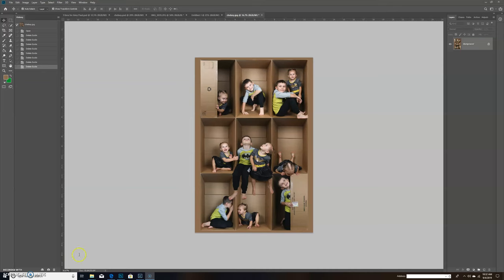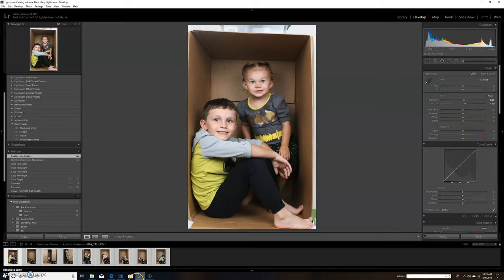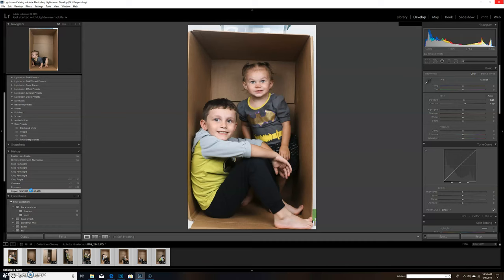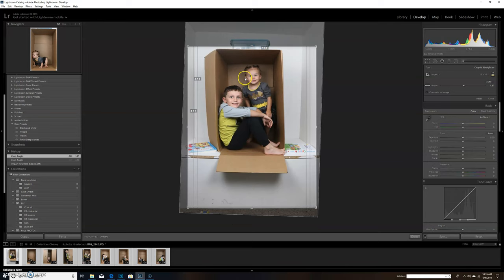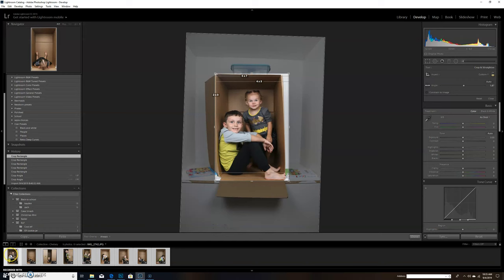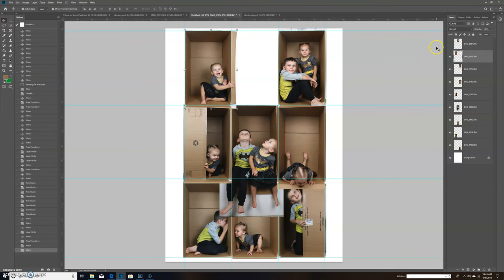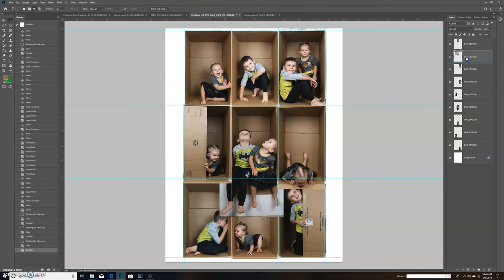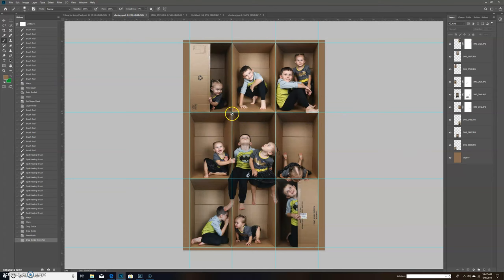Cardboard "in the box" tutorial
Been wanting to try the "in the box" photos but don't have space for a large white wooden box? Then grab a cardboard box, a tripod and some willing people ( most likely children) and snap away.
for some great inspiration and advice.

This tutorial will show you how to do a basic edit and export from Lightroom into Photoshop. And then how to resize your images and start building your collage.

Important things to note ( that I didn't in the video):
- using a Tripod of some type is a MUST
- camera settings are best if you use something like f8
- focus in the Middle of your box and then change to manual focus ( set it and forget it)
- make sure your box is straight and the center of your camera is lined up to the center of your box
- it is best to keep the box sides tucked away unless you are using it as part of the photoshoot ( either all the way in or not at all, when they are partially closed/open it throws off the perspective)
- if you are having dangling legs you will need to be on a base of some type and be mindful that your legs will flow into the image below so make sure to capture some images where your subject is laying down or up against the wall
- Lighting for these can be so many different things, I have seen outside light, natural indoor light, continuous lighting and strobe/flash.

Majority of this type of project is trial and error. Each cardboard box is different in size, which is where the fun comes in, as each collage is completely custom.